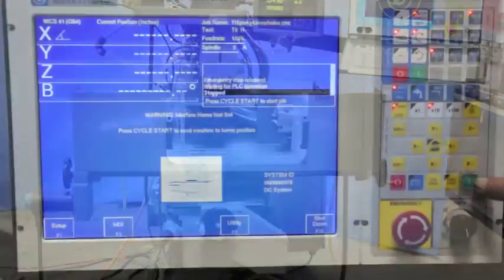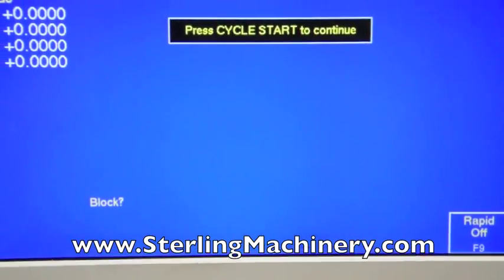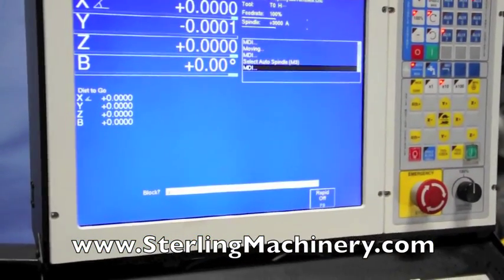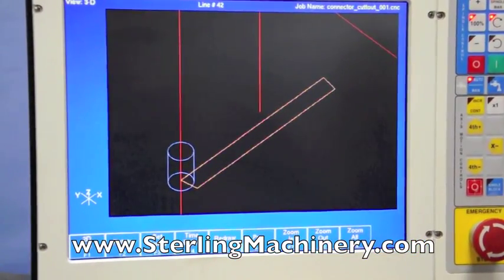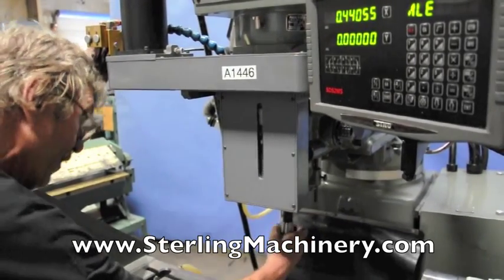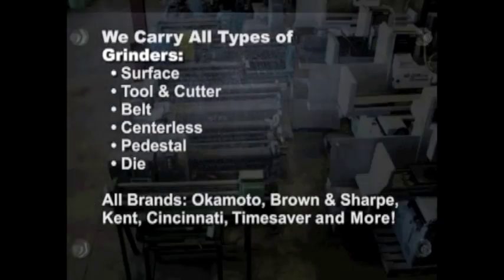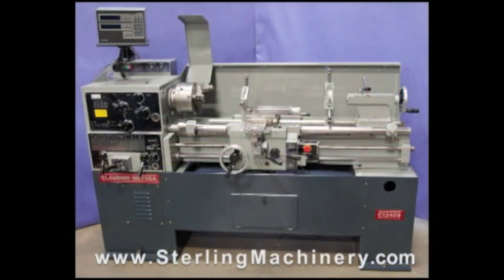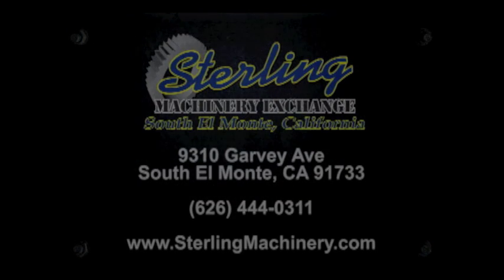10" x 50" Used Atrump CNC Vertical Mill (4 Axis), Mdl. 3VK Inverter-DC, Centroid M400 4 Axis ...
10" x 50" Used Atrump CNC Vertical Mill (4 Axis), Mdl. 3VK Inverter-DC, Centroid M400 4 Axis CNC Control, 6" 3 Jaw Rotary Indexer, Power Draw Bar, DRO on Knee, 70 - 5,000 RPM (2006) LIKE NEW!!